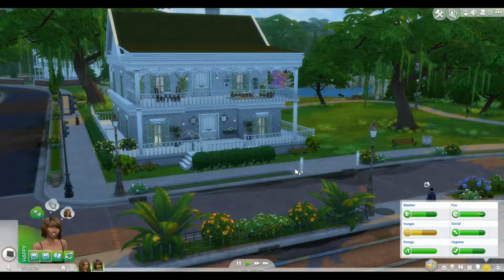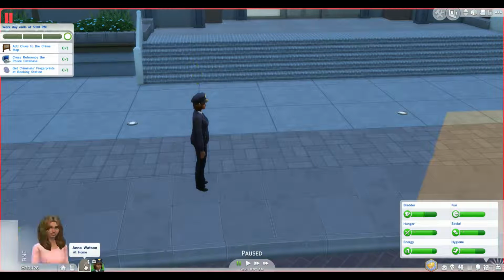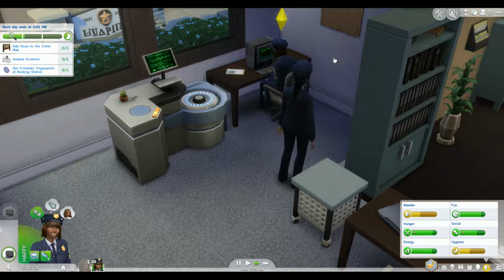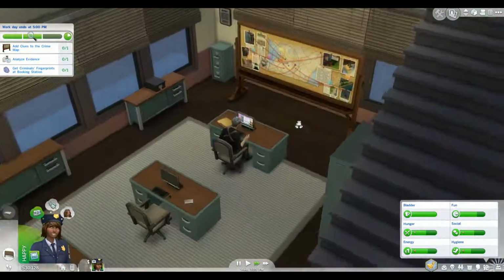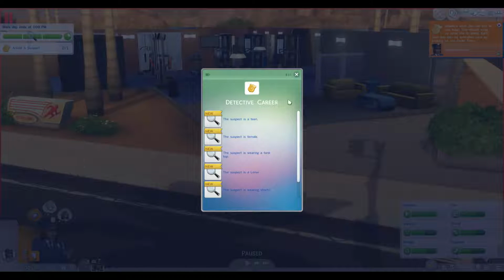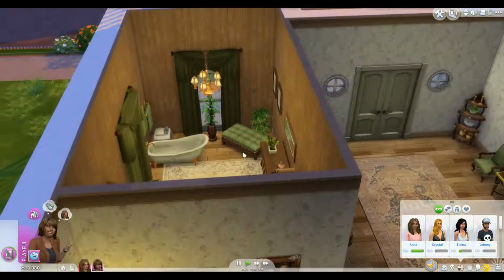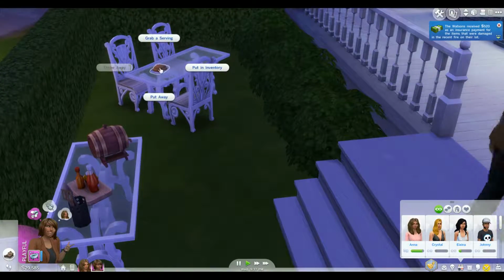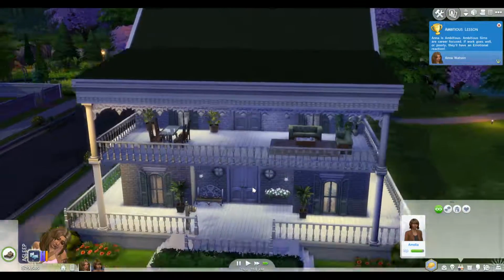Playing With Fire - Sims 4, Get to Work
My thanks to TheSmelter, Premium Hosting for Premium Gamers

Playing Cities: Skylines, Minecraft, Banished, Tropico, Sims, building games of all sorts, and whatever else strikes my fancy.